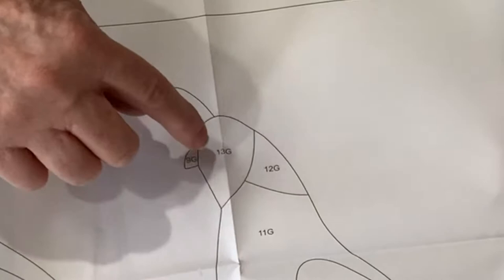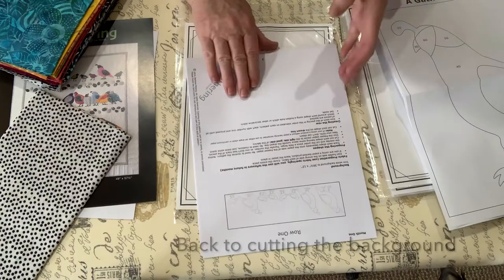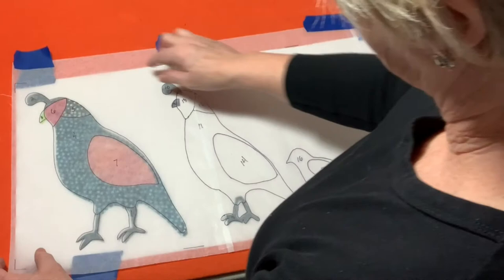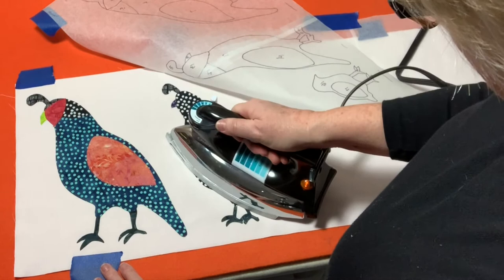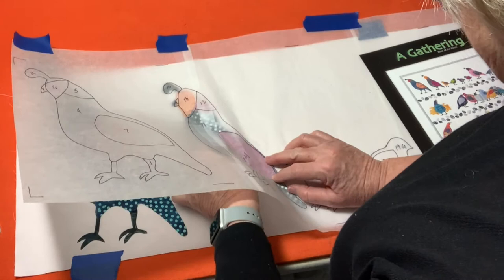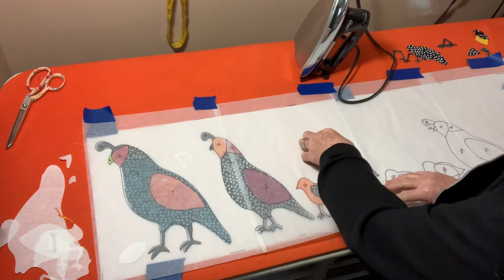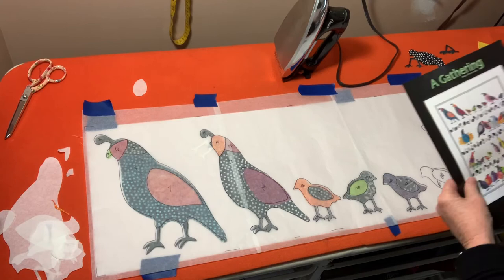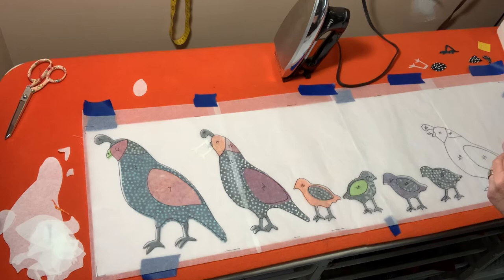A Gathering Block 1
A Gathering Quilt   This is month one of a 6 month block of the month. in this first video I will explain the pattern and show the details of block number 1. Instruction on fusible appliqué and how to set up your machine for perfect blanket stitch.